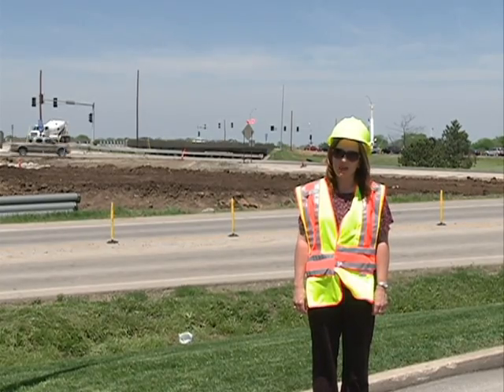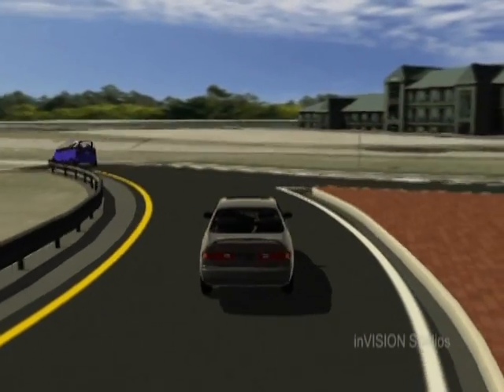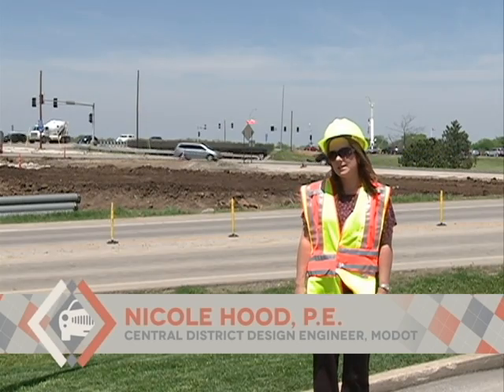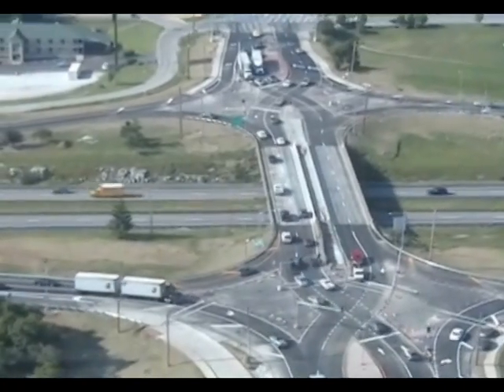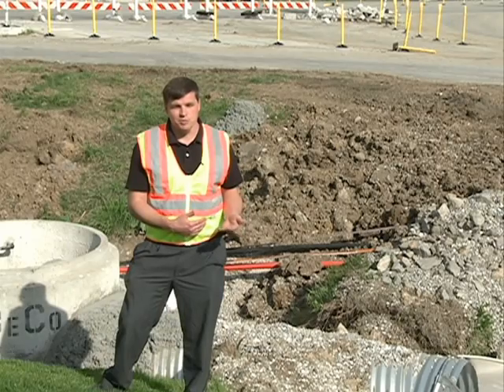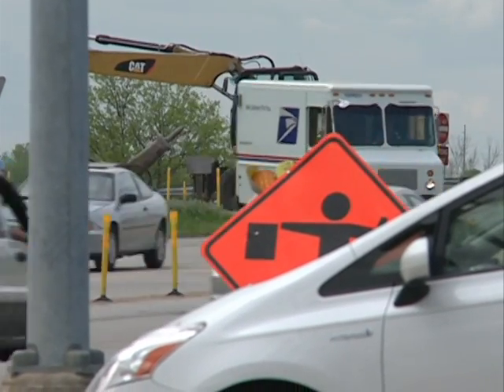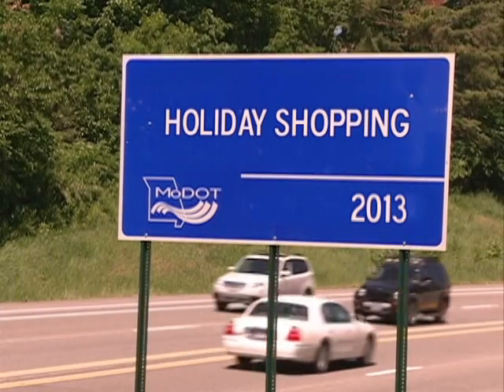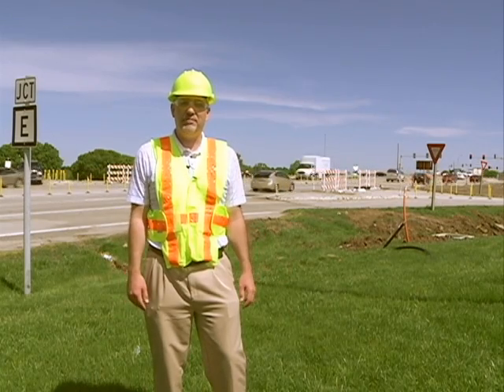Diverging Diamond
A Diverging Diamond Interchange (DDI), also called a Double Crossover Diamond Interchange (DCD), is a type of diamond interchange in which the two directions of traffic on the non-freeway road cross to the opposite side on both sides of the bridge at the freeway. It reduces accidents and improves flow of traffic.